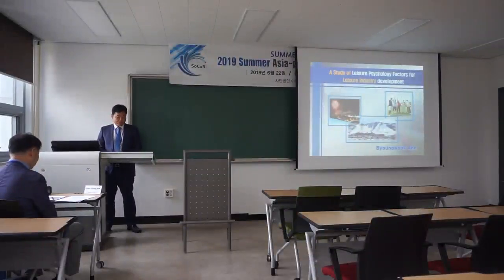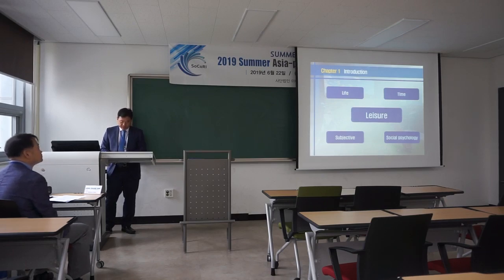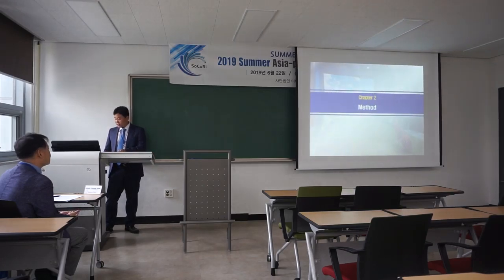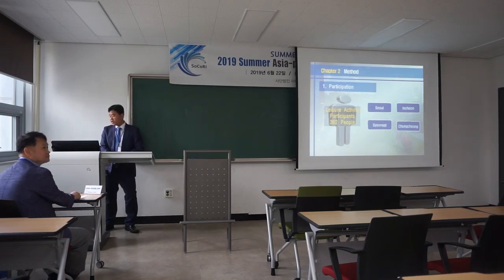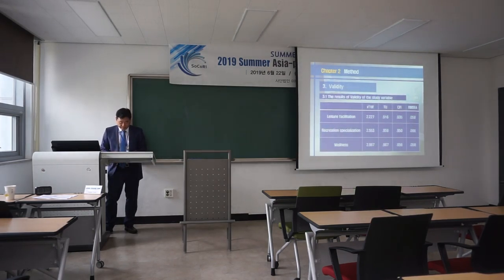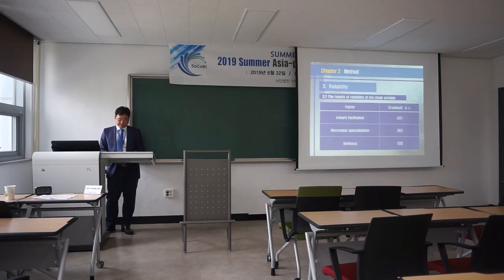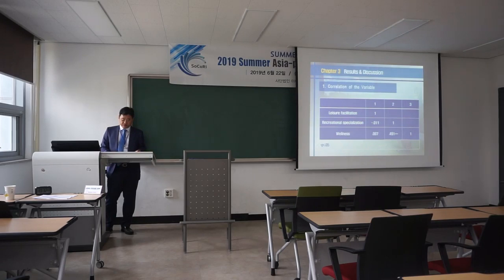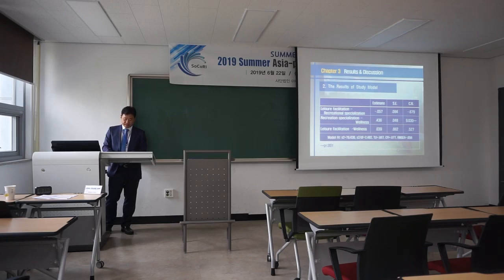SoCoRI.KOVE.20190622.O.Session202.2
A Study of leisure psychology factors for leisure industry development (Byoungwook Ahn, Dongkee Kim, Suhwang Seol, and Sejoong Lee)